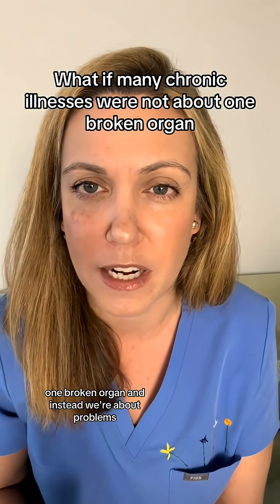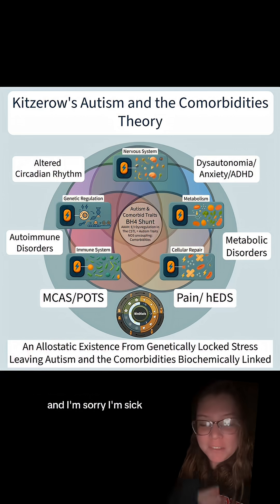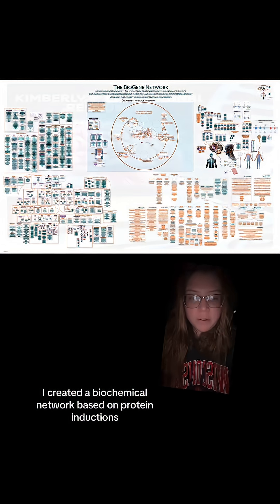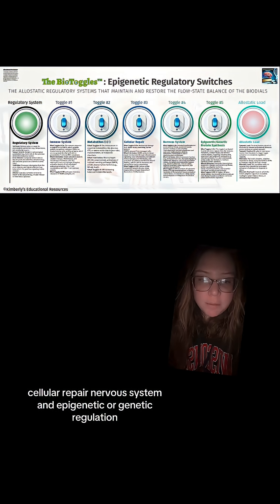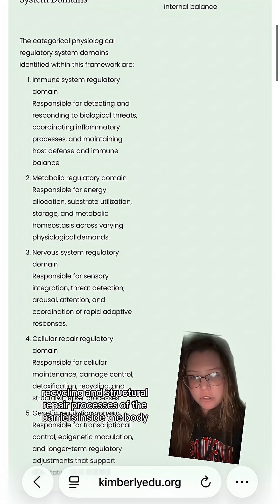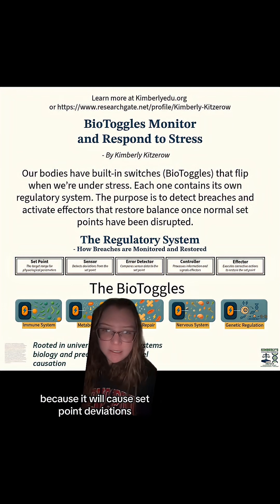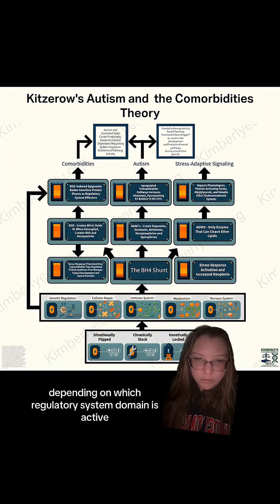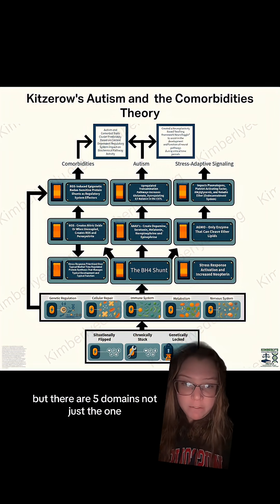Responding to the cell barrier permeability theory by Dr. Nance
I created a biochemical network and compared autism biomarkers to it to identify the biochemical cascade responsible for autism and comorbid traits, and why they cluster. That conclusion is Kitzerow’s Autism and the Comorbidities Theory.

You can find a list of the primary sources I’ve created

Response to existing biochemical autism pathology models can be found

And website with breakdowns here: kimberlyedu.org